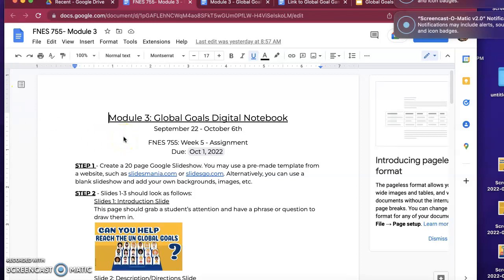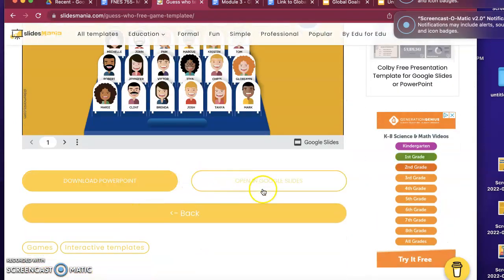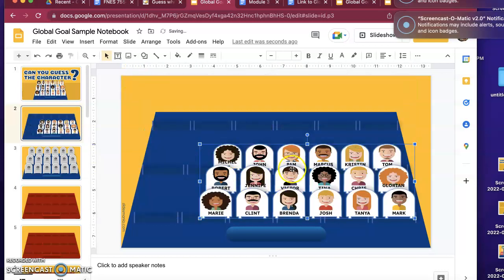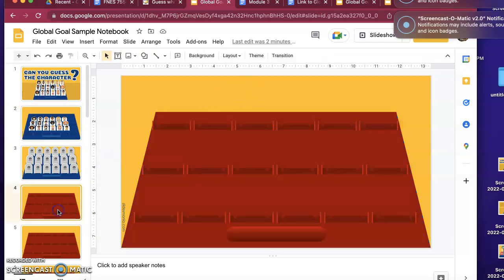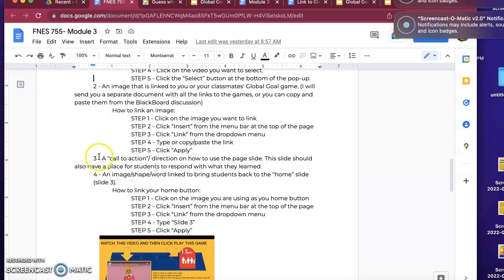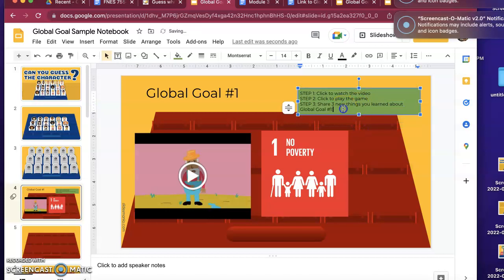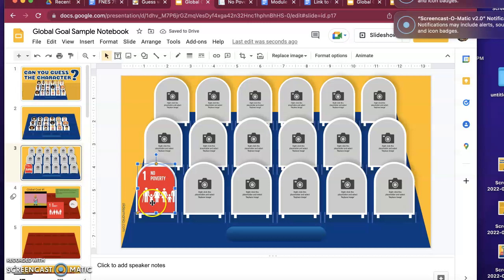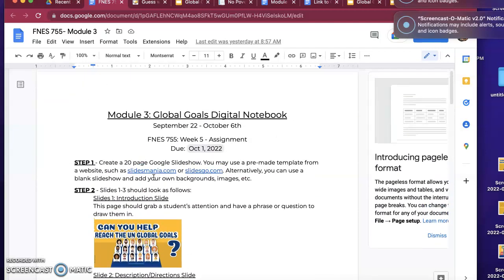Module 3 Tutorial